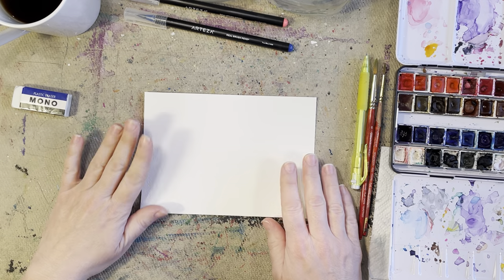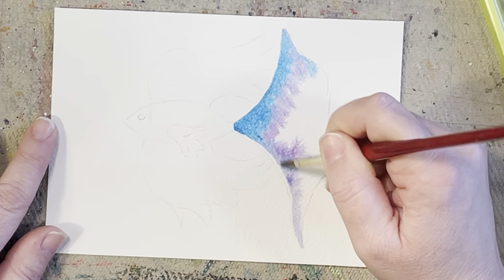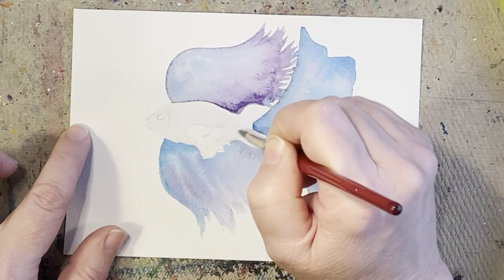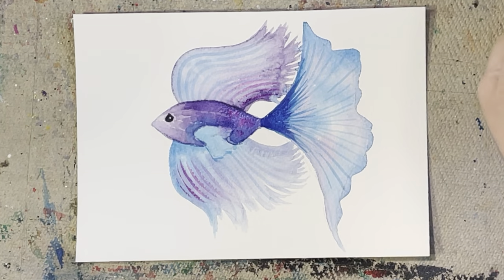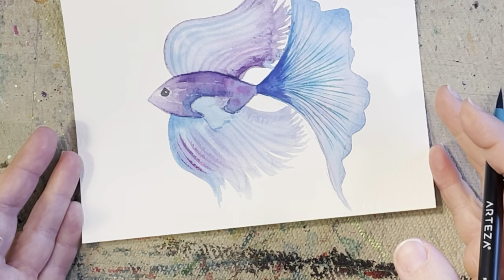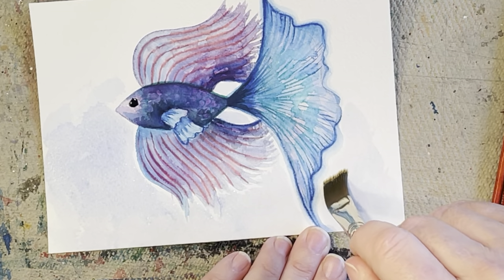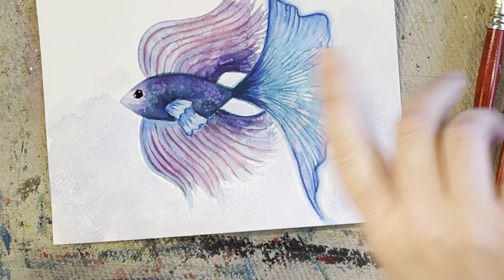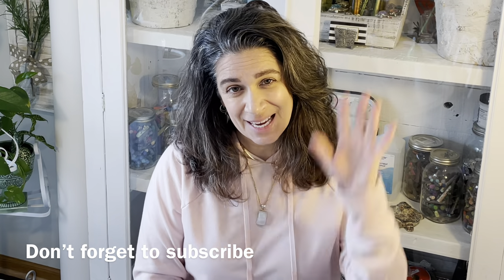Let’s Paint Colorful Fish Using Watercolor and Watercolor Brush Pens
This video will show you how to paint colorful fish by using watercolor and watercolor brush pens!!